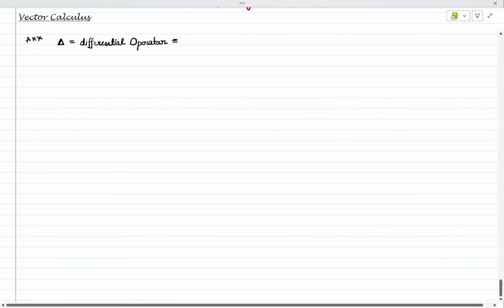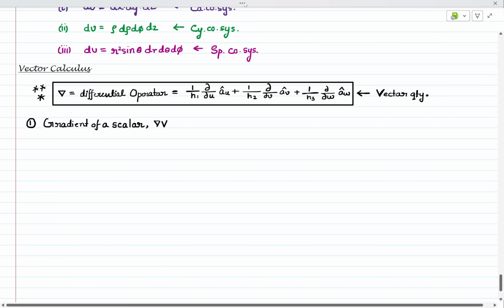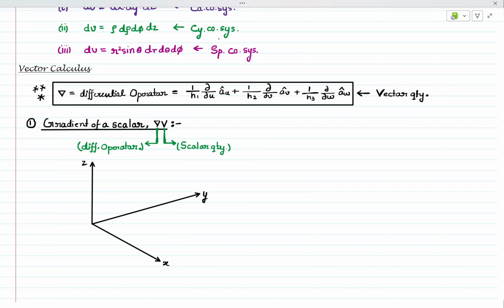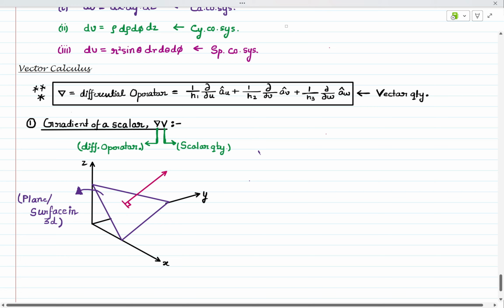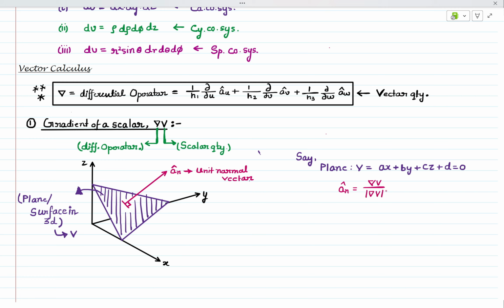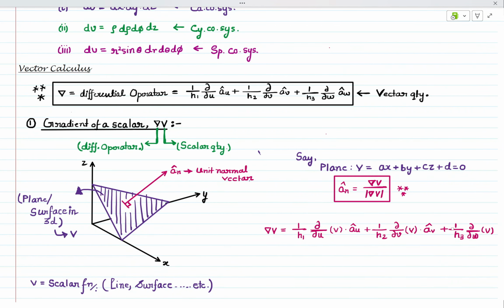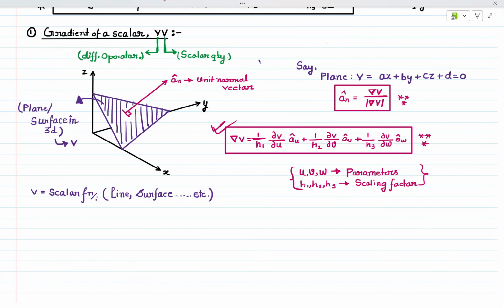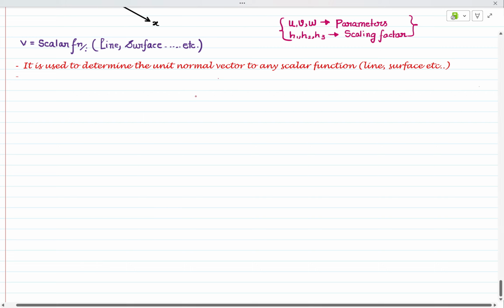Chapter 1 : Vector Analysis - Gradient of Scalar || Electromagnetic Theory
In this video I have discussed about Gradient of a Scalar under the Chapter 1 'Vector Analysis' of Electromagnetic Theory subject for ECE Students in B.Tech.